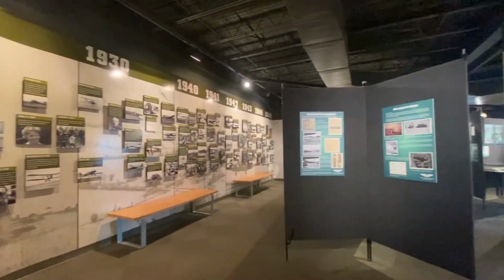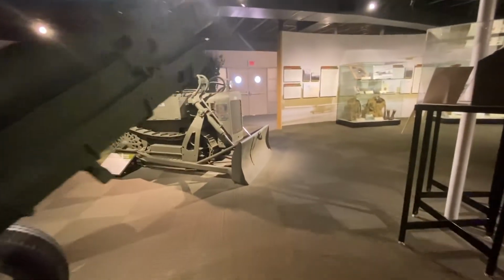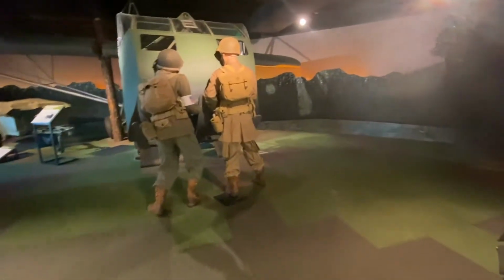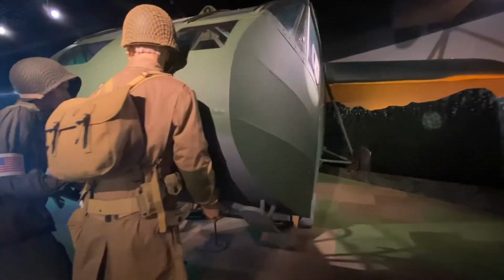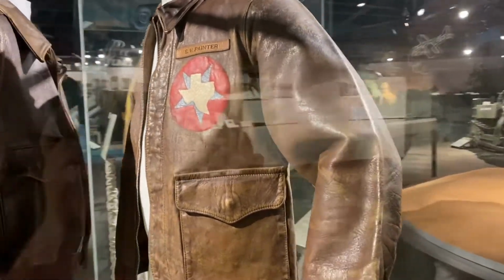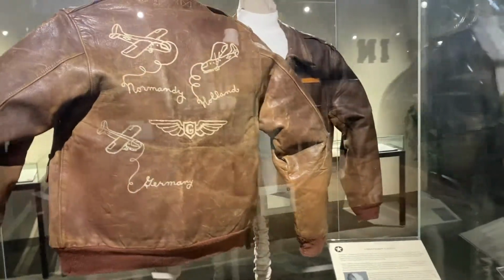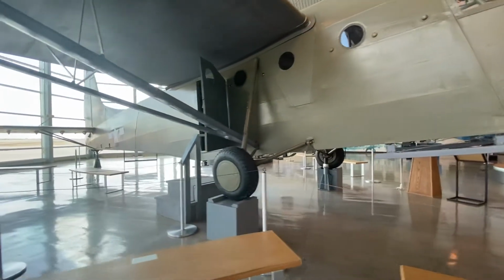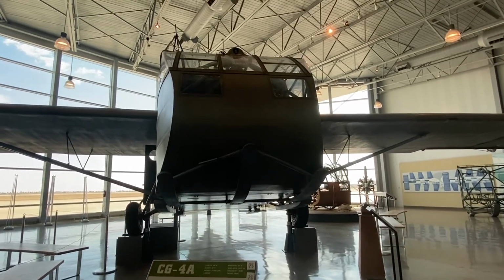The Silent Wings Museum: Lubbock’s Unique Ties to World War II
The Silent Wings Museum in Lubbock, Texas, tells the story of World War II Glider Pilots, an often unsung part of history.